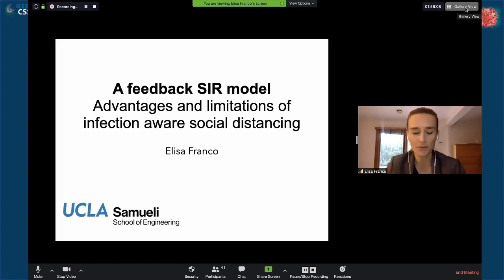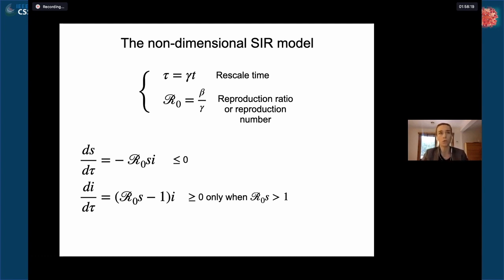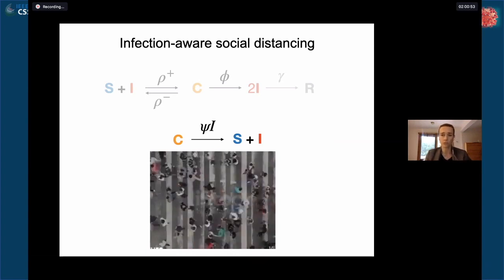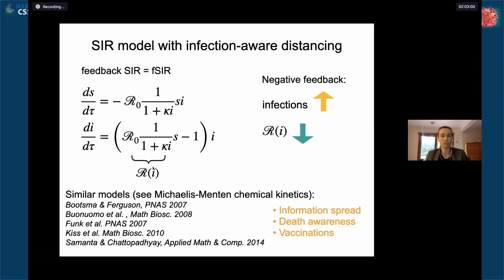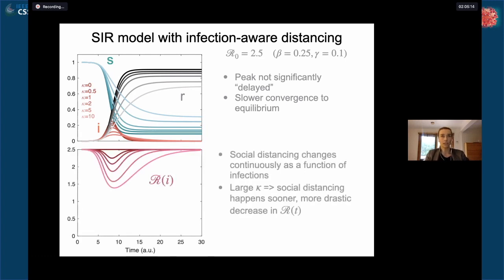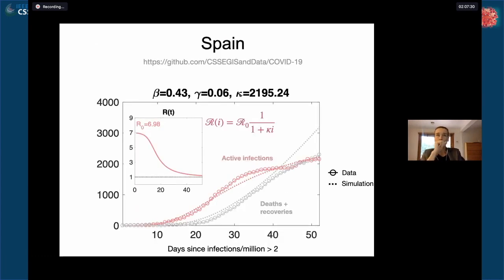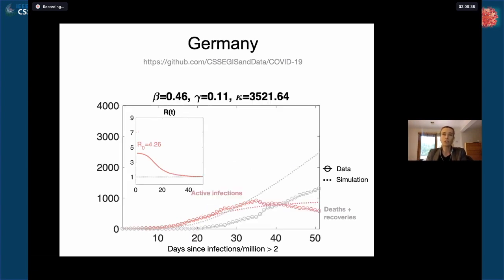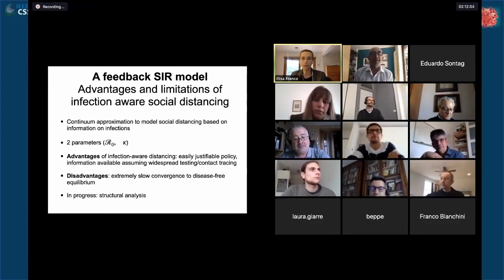COVID19 WKSH - 12- Prof. Elisa Franco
IEEE-CSS Italy Workshop on Modeling and Control of the COVID-19 Outbreak
A feedback SIR (fSIR) model: advantages and limitations of infection-based social distancing
Elisa Franco